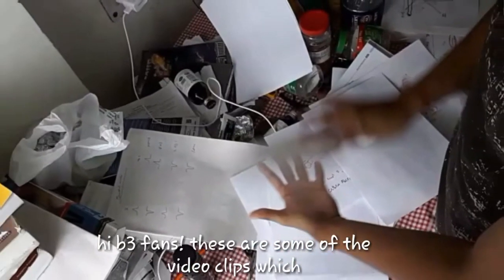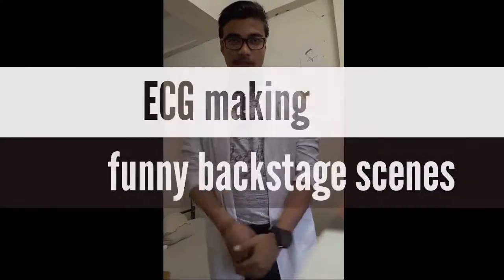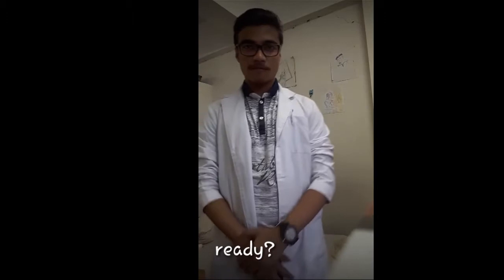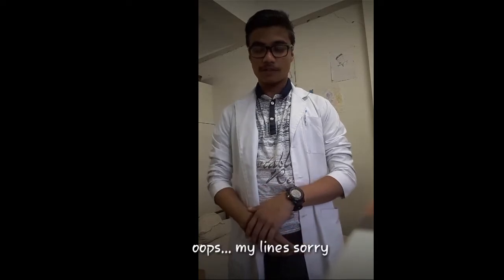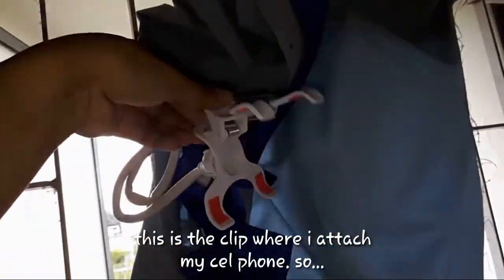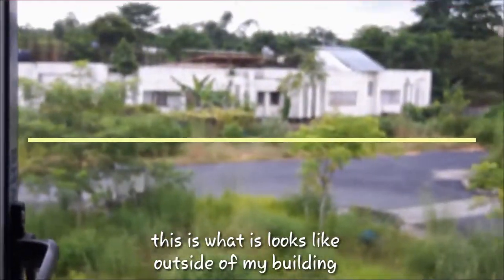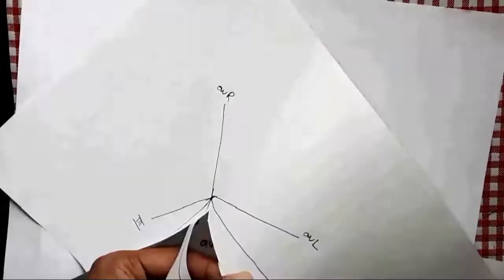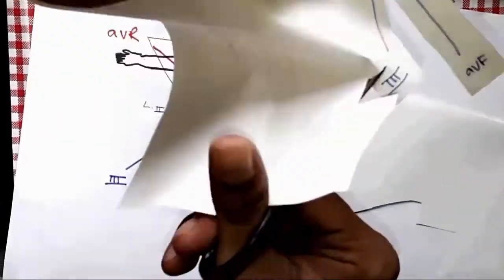how to make a medical video, funny offscreen backstage scenes making of video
It takes a great deal of time and energy to make a video of just 2-3 mins. Watch out...